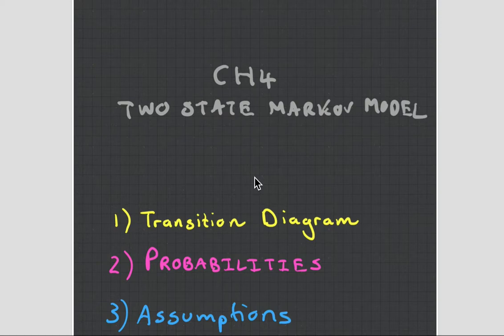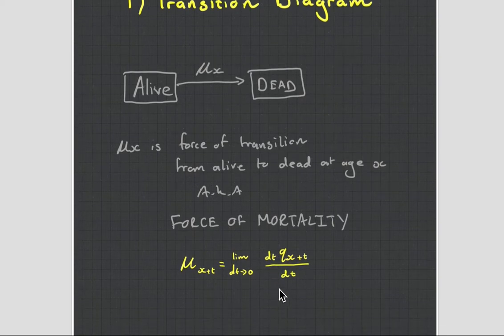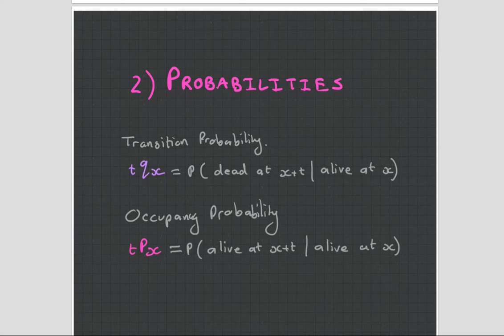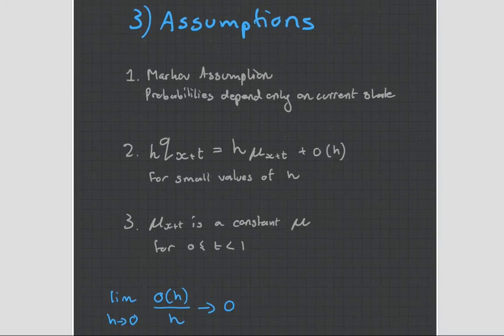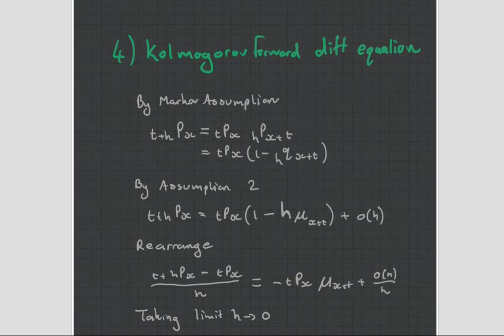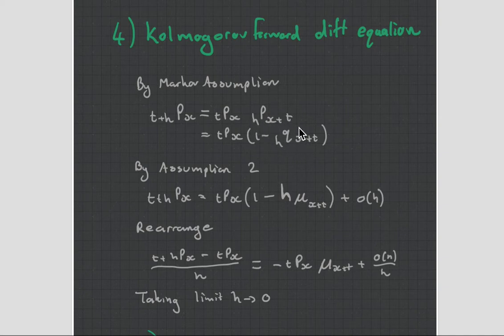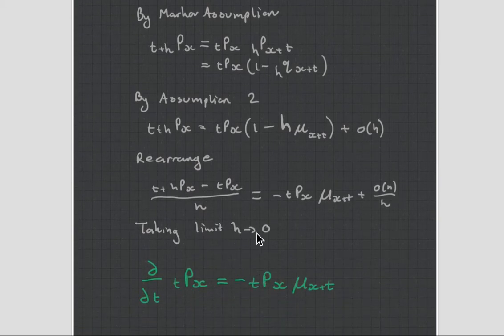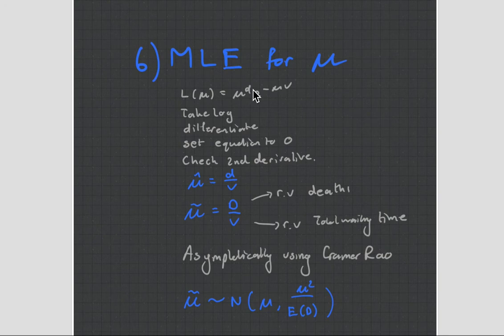CT4 Chapater 4 Two State Markov Model. (Actuarial Science)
Welcome to CT4. The Actuarial Subject on Modelling. In this course you will learn about Stochastic Processes, Markov Chains and many other interesting things. These videos aim to give an introduction to each chapter and do not intend to go too deep into the mathematics. If you would like a video on the mathematics, please request it in the comments and the request with the most upvotes will get a video. I'm just a student so don't expect the best explanations and feel free to question what I say in the comments. Love to you all, MJ.